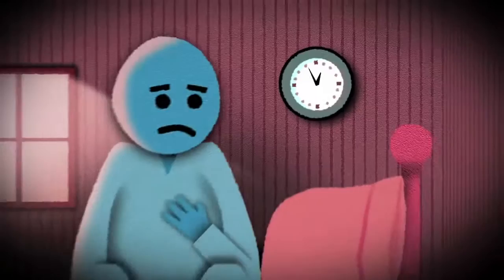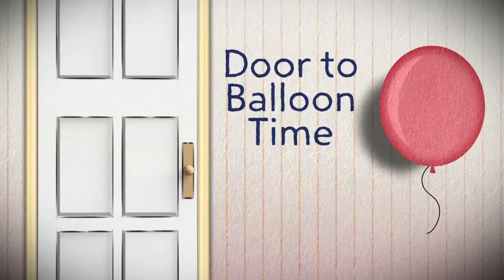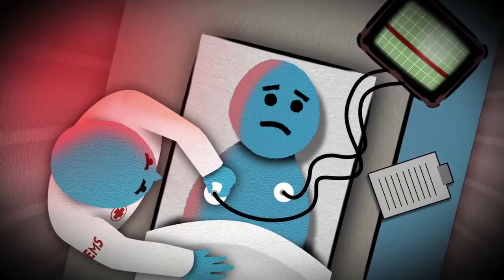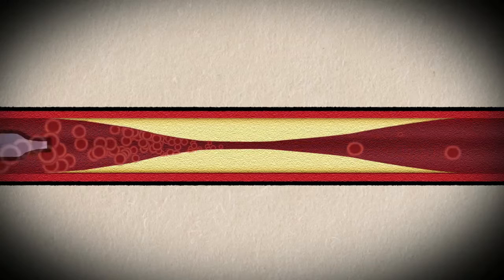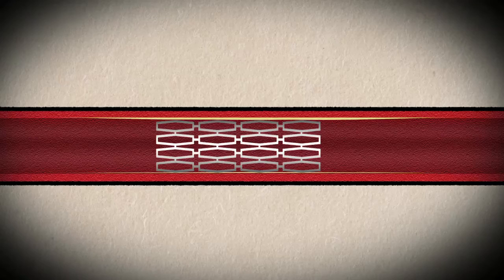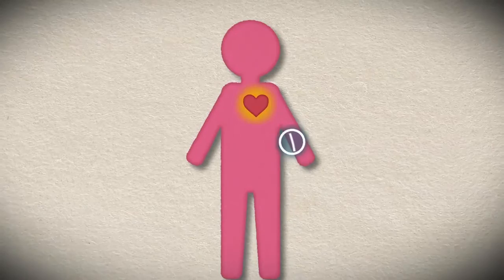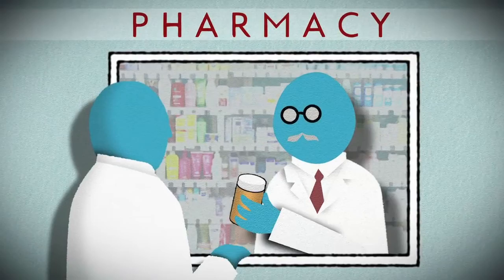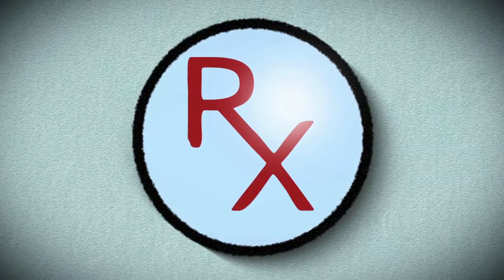How is a Heart Attack Treated?